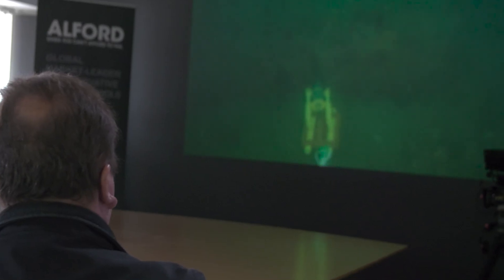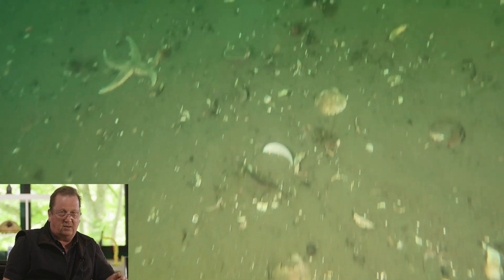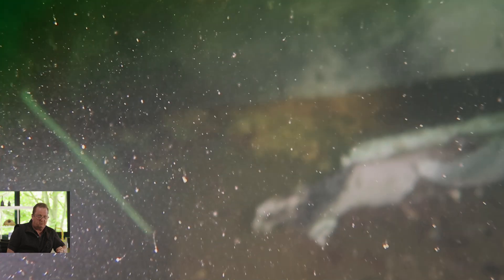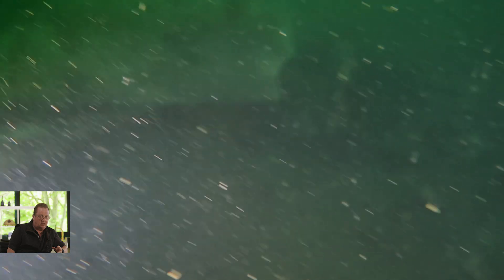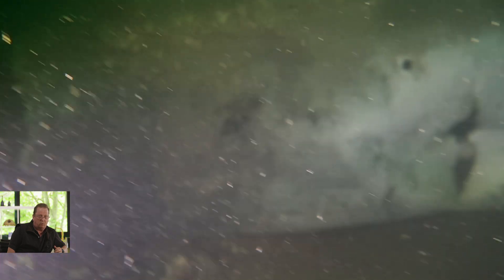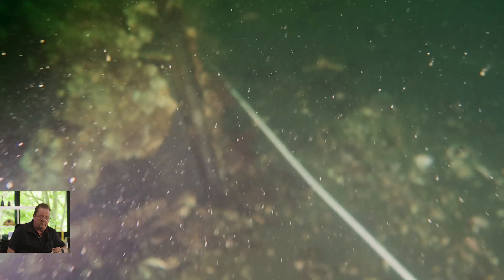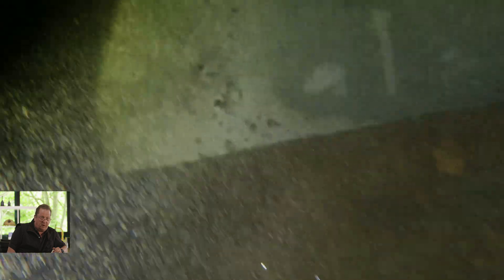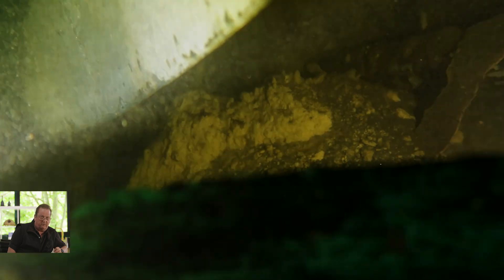Underwater Low Order Deflagration Technique Explainer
Alford's Maritime Explosive Ordnance Disposal (EOD) expert, Clive Gale, describes how windfarm bomb threats are neutralised using Low Order Deflagration.

If you want to learn more about Low Order Deflagration If you're interested in the full range of Alford products you can see our breaching UXO, EOD and CIEDD solutions